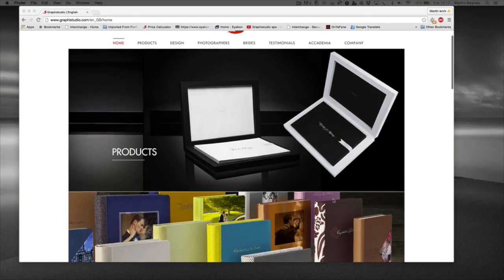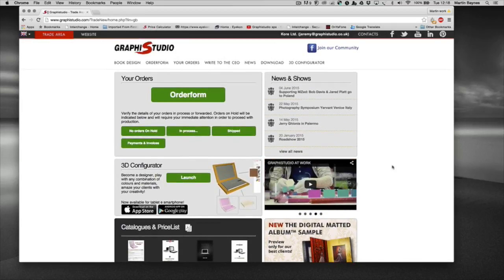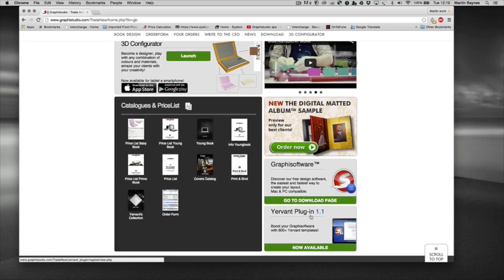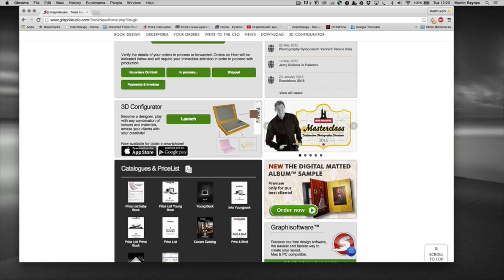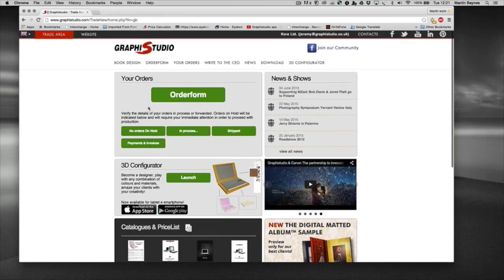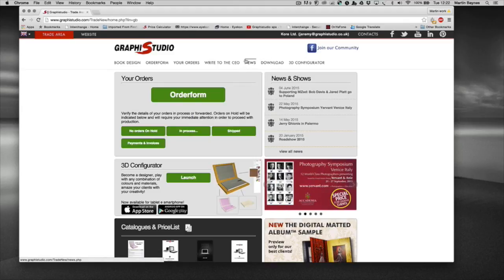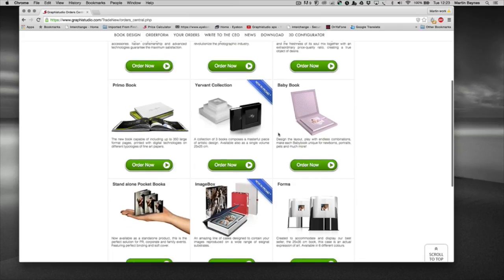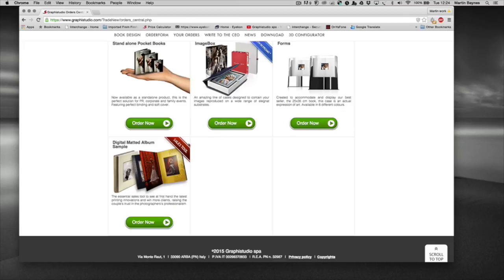Navigating the Trade Area